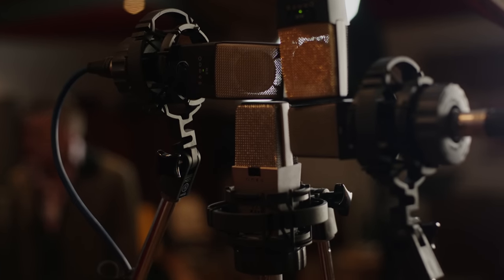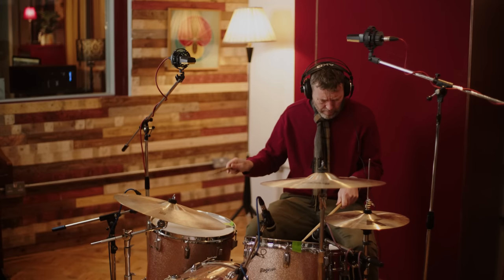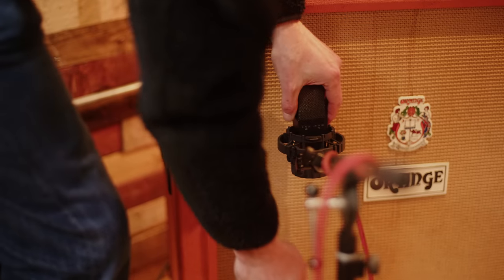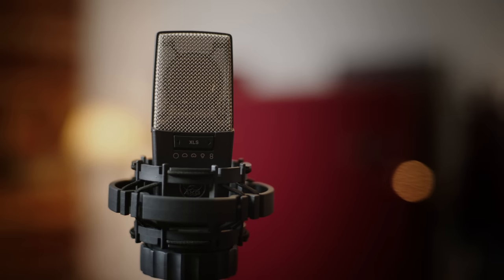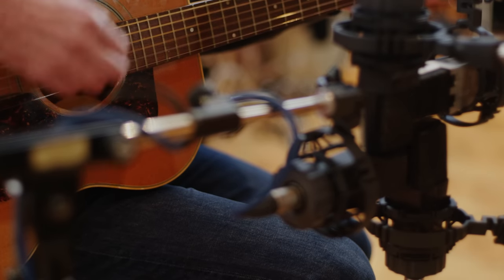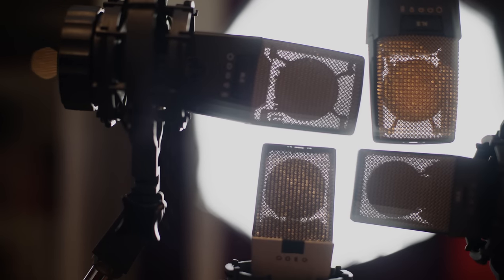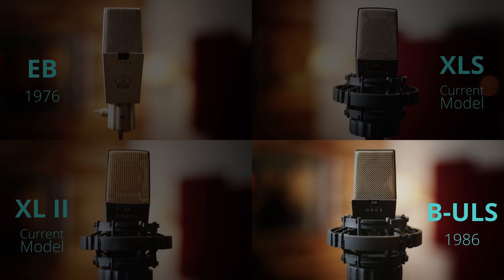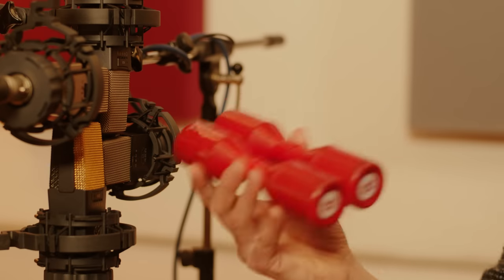AKG C414 The Ultimate Comparison: XLS vs XLII vs B-ULS vs EB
To celebrate AKG’s 75th birthday, we’re shining a light on perhaps their most iconic mic. The C414 has been in production for more than 50 years, and a lot of Internet mythology has grown up around the different variants. So we got together two of the most famous historic 414 models alongside the current XLS and XLII and headed to Half-Ton Studios in Cambridge to record the same song four times. Our unique video gives you the chance to hear how all four models sound on drum overheads, bass, electric and acoustic guitars, male and female vocals, piano and hand percussion — and in a complete mix.

Sound On Sound have also teamed up with AKG to give away a desirable C414 XLII stereo set. With nine polar patterns, multiple pad and filter settings and a self-noise figure of just 6dBA, today’s 414s have class-leading specifications. The C414 XLS captures exactly what you put in front of it, adding nothing and taking nothing away, while if you prefer something with more character, the XLII model is tuned to recall the sparking high end and rich lows of the classic C414 EB from the late ’70s. The stereo set includes a matched pair of these premium studio mics along with custom shock-mounts and a stereo bar, all housed in a super-sturdy flight case.

To be in with a chance of winning this superb prize, head and answer the questions there before the closing date of March 1st 2023. Good luck!

This SOS video is brought to you in association with AKG.

Chapters

00:00 - Introduction
01:14 - C414 EB & Drum Recording Setup
02:03 - Drum Sound Comparison
02:54 - C414 B-ULS & Guitar Re-amp Setup
04:14 - Guitar Sound Comparison
05:09 - Bass Sound Comparison
05:58 - C414 XLS & Acoustic Guitar Recording Setup
07:15 - Acoustic Guitar Sound Comparison
08:04 - C414 XLII & Vocal Recording
09:04 - Male Voice Sound Comparison
09:43 - Female Voice Sound Comparison
10:20 - Piano Sound Comparison
11:09 - Percussion Sound Comparison
12:25 - Full Mix - C414 EB
13:20 - Full Mix - C414 XLS
14:15 - Full Mix - C414 XLII
15:09 - Full Mix - C414 ULS
16:04 - Enter The Competition!